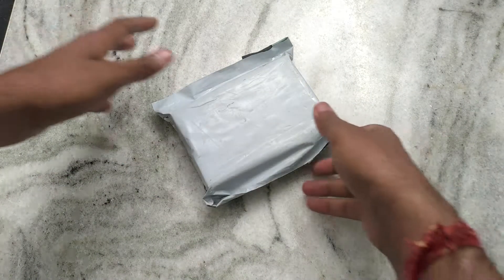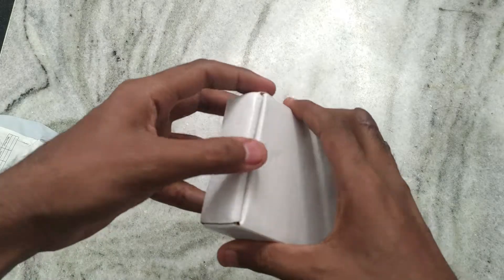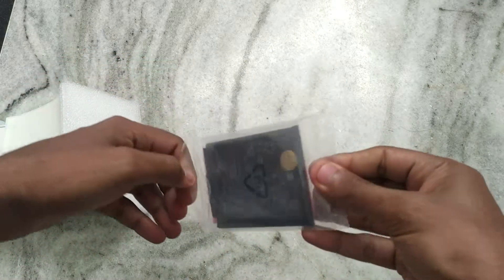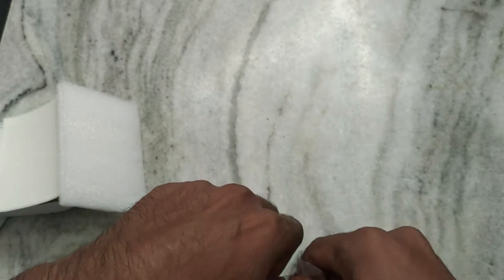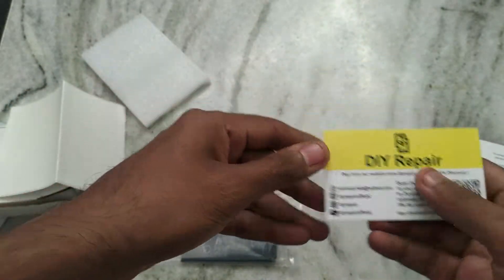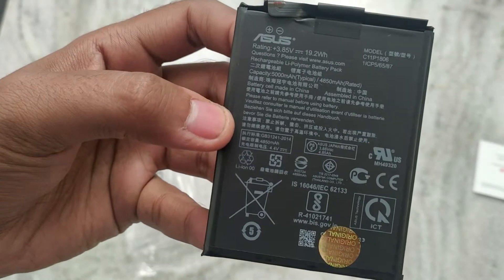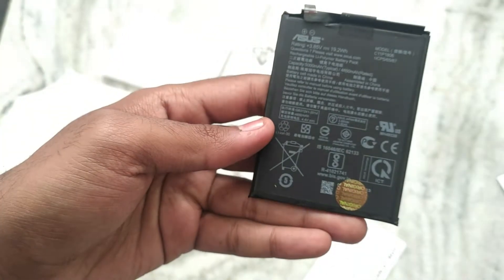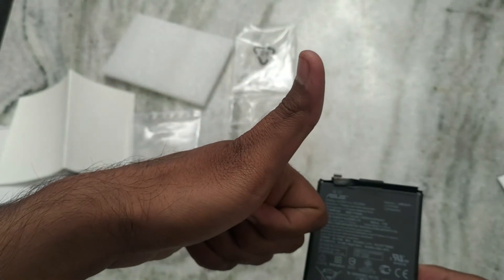Asus 6Z New Original Battery Unboxing & Quick Overview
Hey Guys, In this video, i have Unboxed Asus 6Z Origina Battery which i got from Amazon

Price- 1389/-

My Gears
Smartphone- Asus 6z
Mic- Boya BYM1
Mi Dual Driver Earphones
Samsung Tab S6 Lite
Realme Buds Air 2
Boat Bassheads 242